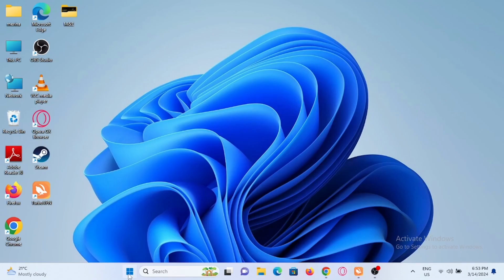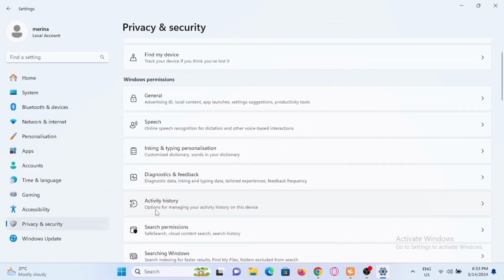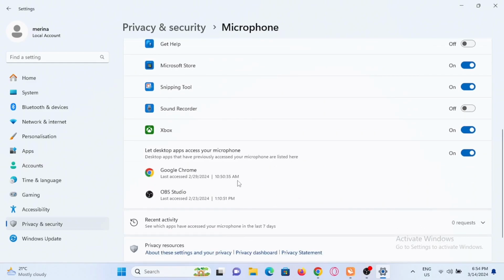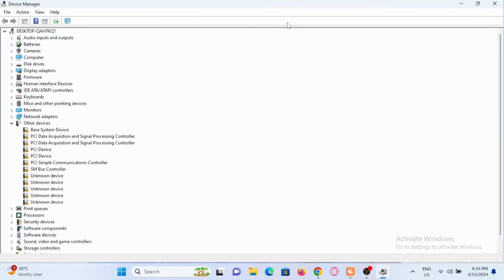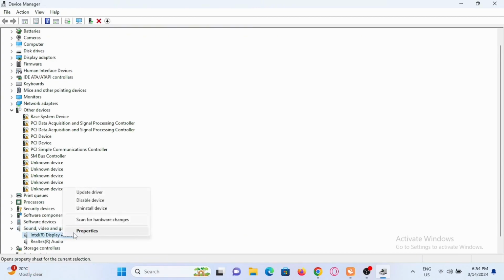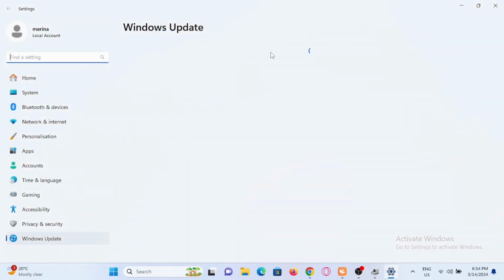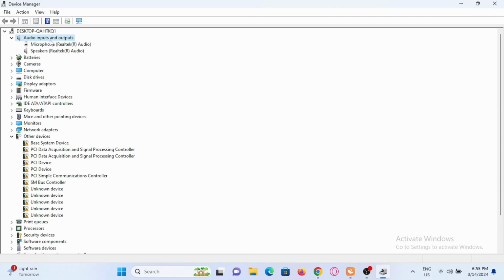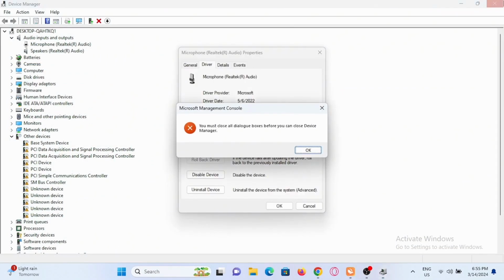How to Fix Mic on Rainbow Six Siege PC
Hey everyone, in this video, I'll show you how to fix the mic issue on Rainbow Six Siege PC. Are you wondering, "How do I get my mic working in Rainbow Six Siege?" Don't worry, I've got you covered! Whether your microphone isn't picking up sound or you're experiencing other audio problems while playing Rainbow Six Siege on your PC, this tutorial will help you troubleshoot and resolve the issue. Let's dive in and get your mic working perfectly!

Timestamps:

0:00 - Introduction: How Do I Fix Mic Issues on Rainbow Six Siege PC?
0:10 - Troubleshooting Mic Problems in Rainbow Six Siege
0:20 - Step-by-Step Guide to Fixing Your Mic Issues